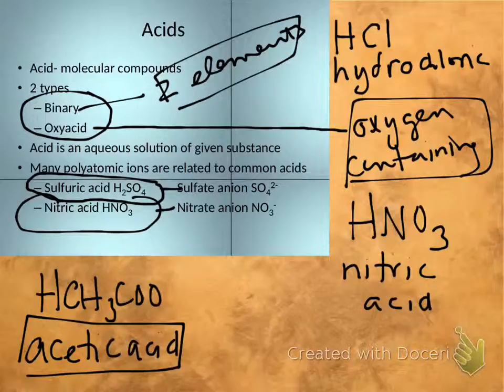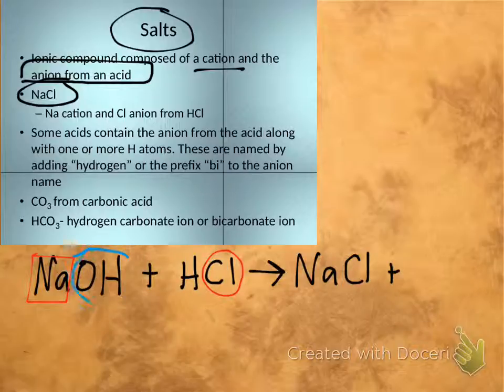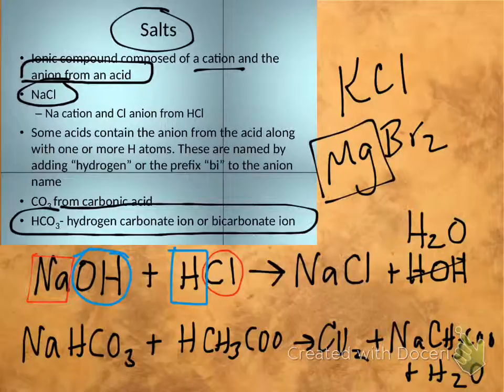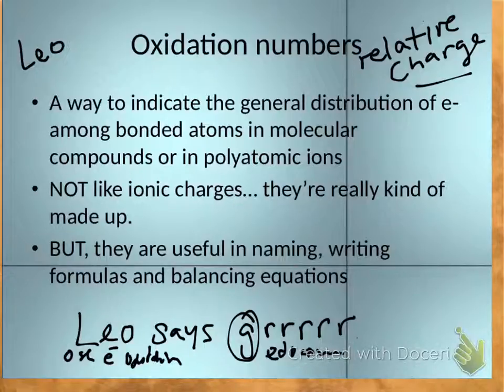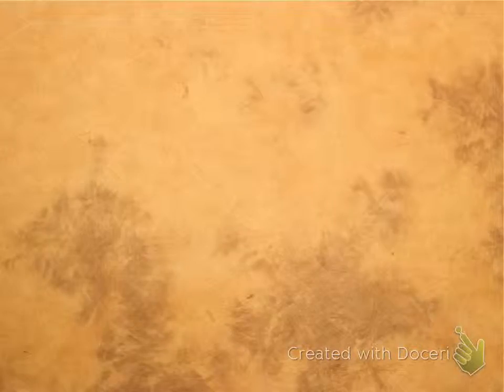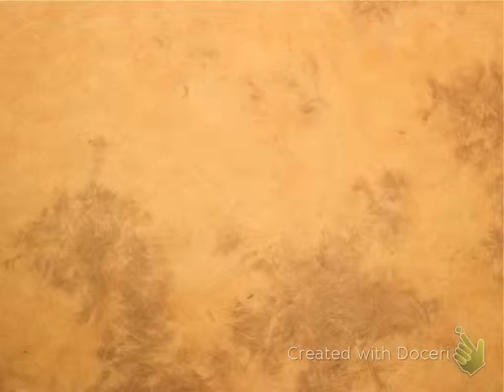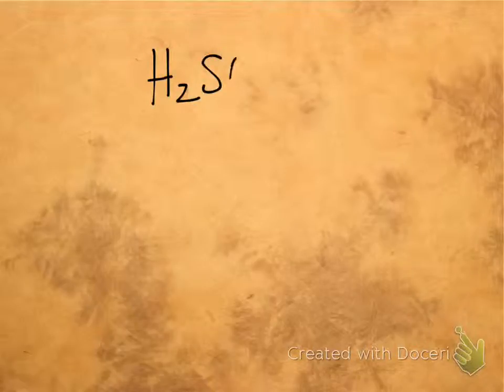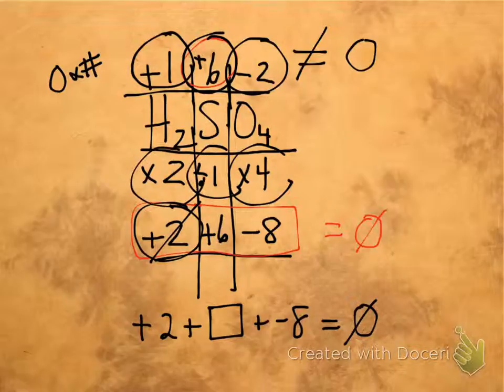chem 2-8-16 part 2